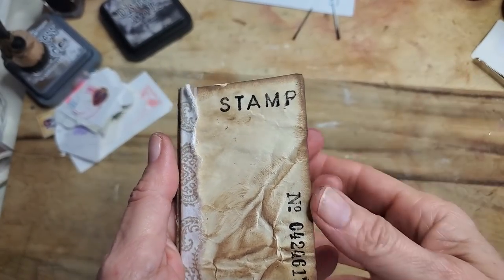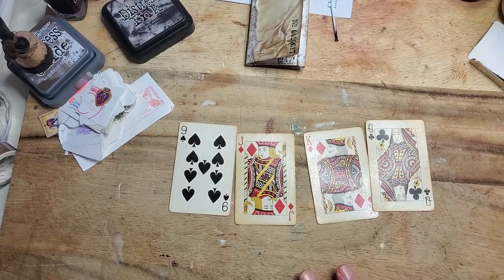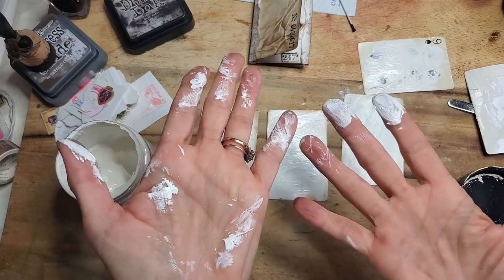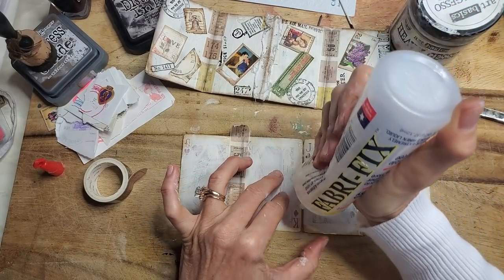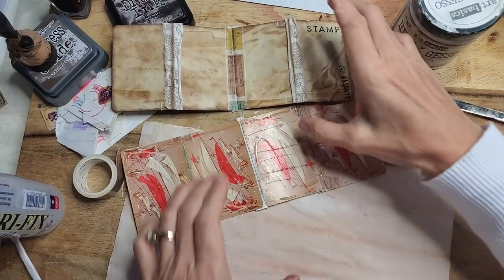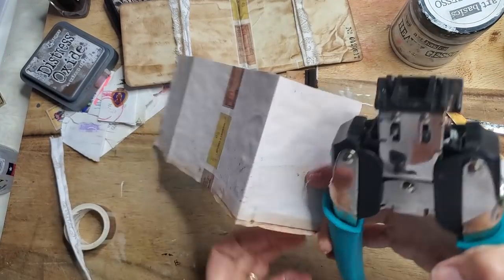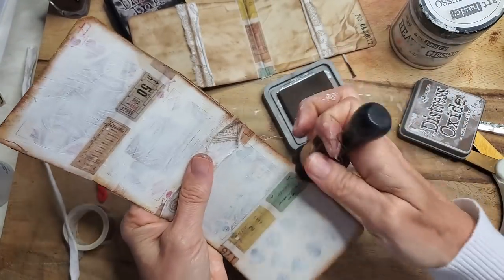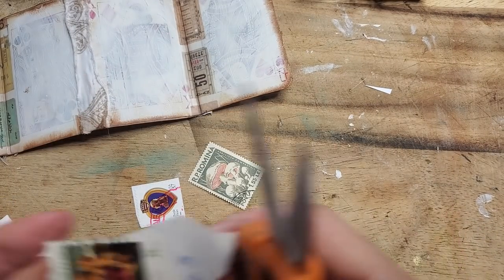Junk Journal Lets Play with Playing cards! Concertina Folder with Playing Cards The Paper Outpost!:)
Junk Journal Lets Play with Playing cards! Concertina Folder with Playing cards The Paper Outpost!:) Junk journal with me!! Consider these junk journal ideas to create more junk journal projects!  I make some fast and simple Concertina folders for any occasion that can be at the ready when needed. DIY embellishments made easy for beginners! Tutorial! :)